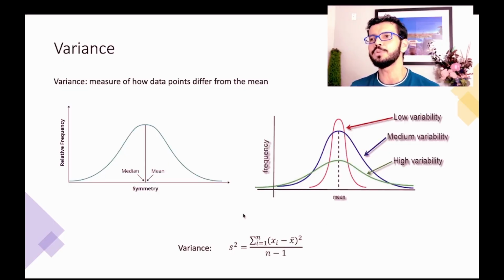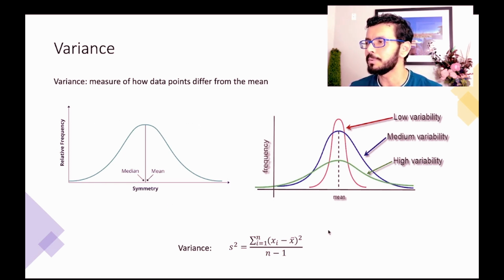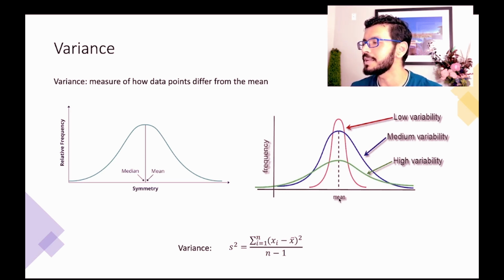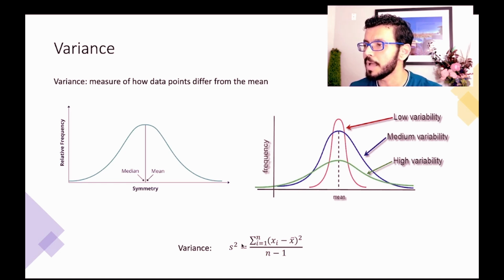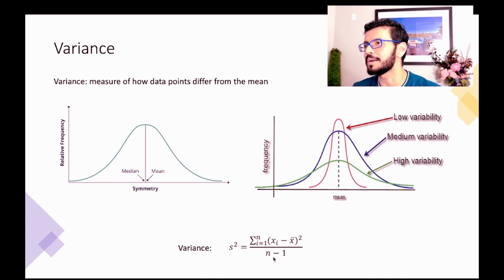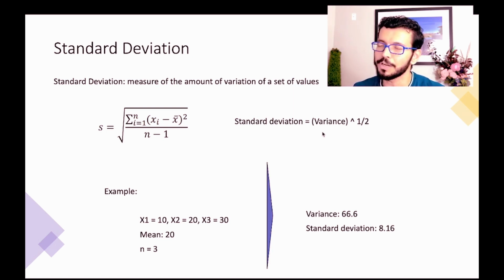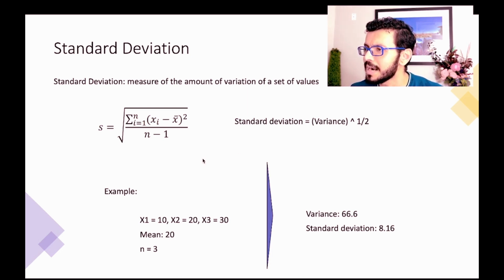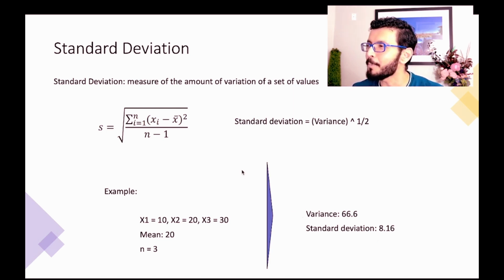Variance and Standard Deviation - Introduction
Variance and Standard Deviation of a distribution
Introduction to Statistics
Data Science